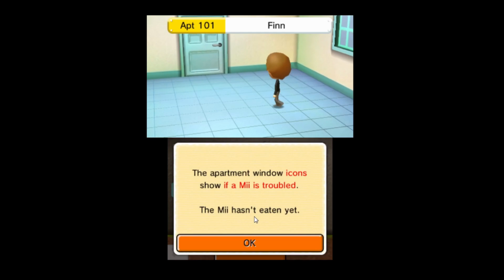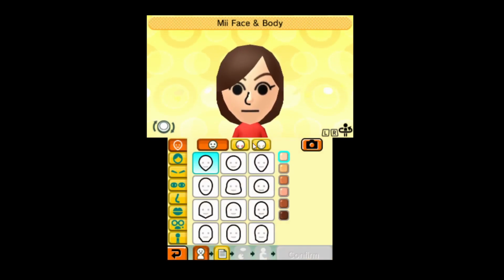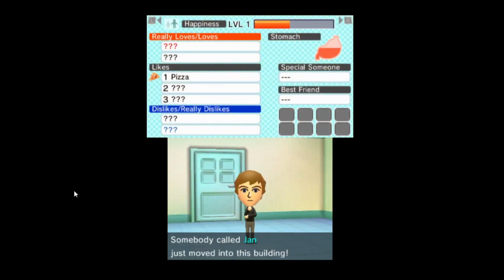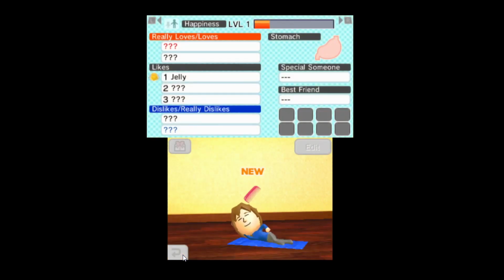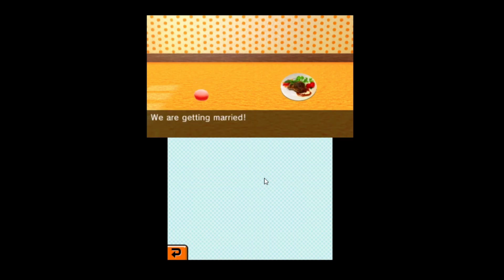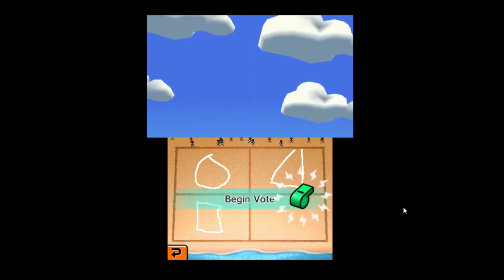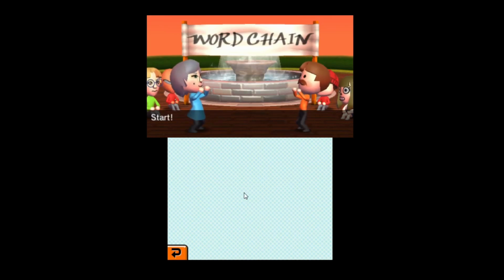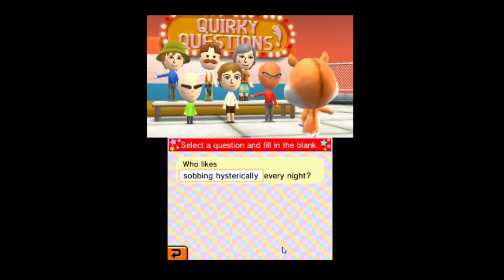Tomodachi Life - Week 1 / Intro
hi my name is finn! this is my playthrough of tomodachi life. for this series, ill upload once a week or so with the highlights of the week's gameplay (funny, important things). thank you for watching! any and all feedback is appreciated.